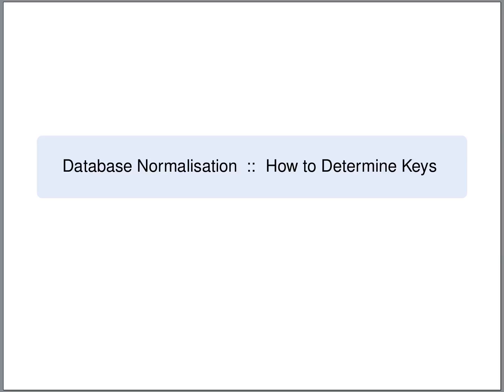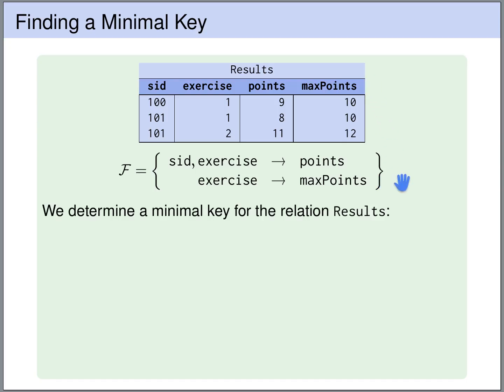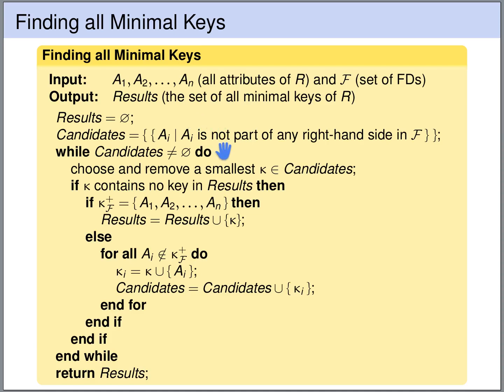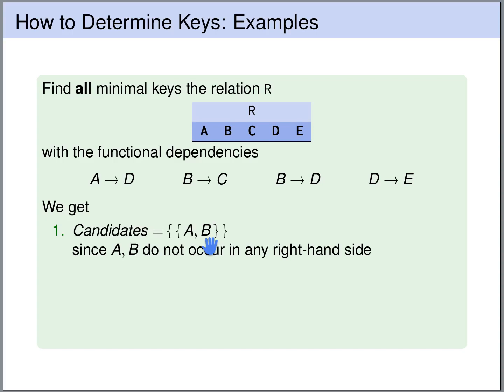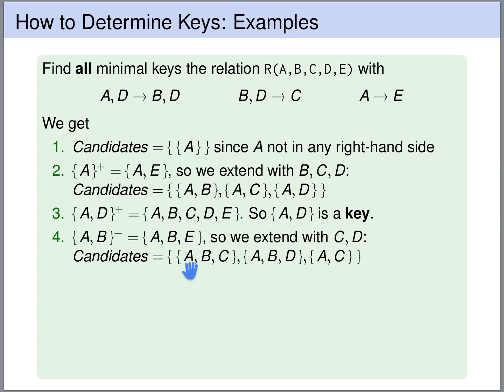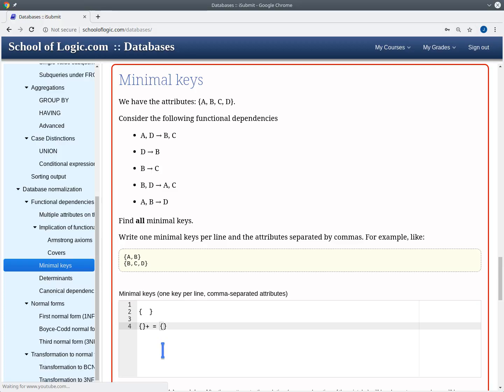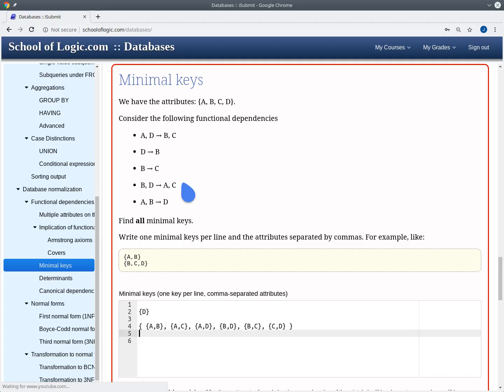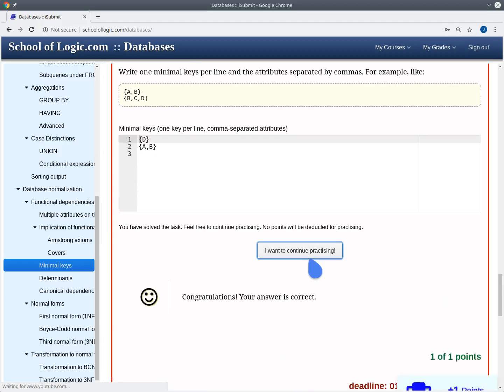Database Normalization - Determining Keys | Database Tutorial 6e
In this lecture of the databases course we learn how to determine all keys of a relation (table) based on a (representative) set of functional dependencies. A key is a set of attributes uniquely identify the rows of a relation (table). Keys play a central role in database design.